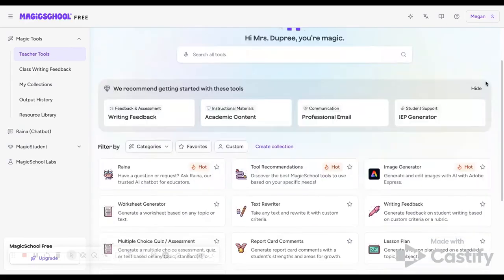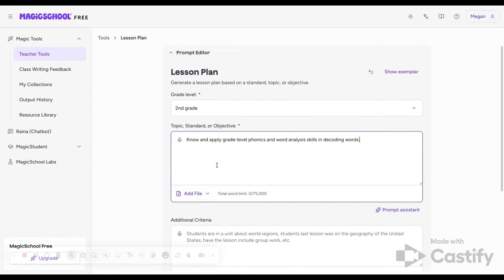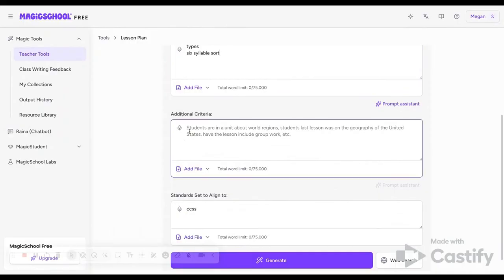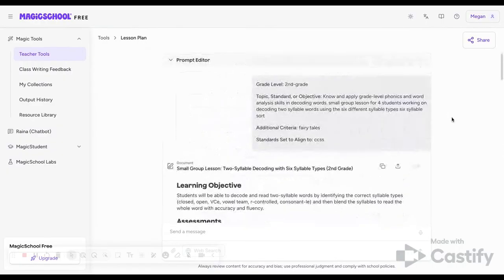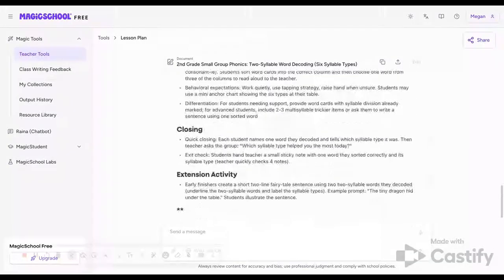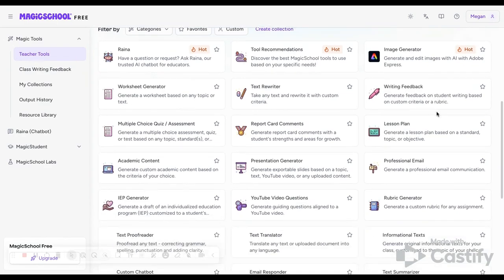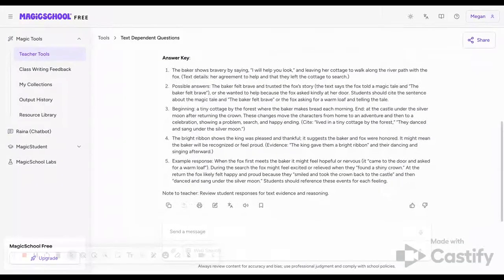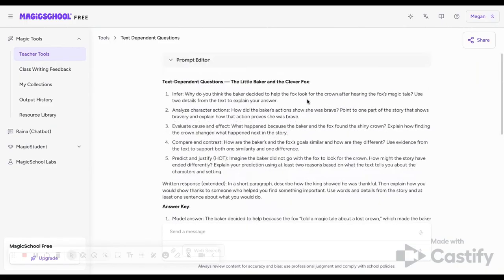Tools - MagicSchool AI - Screencastify - January 28, 2026 1:08 PM